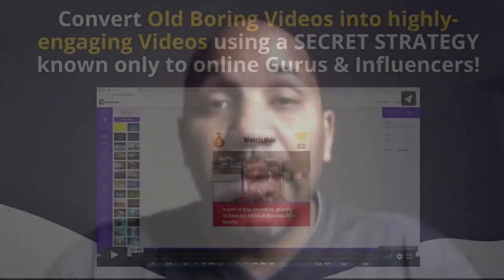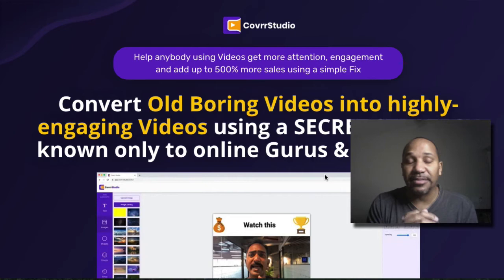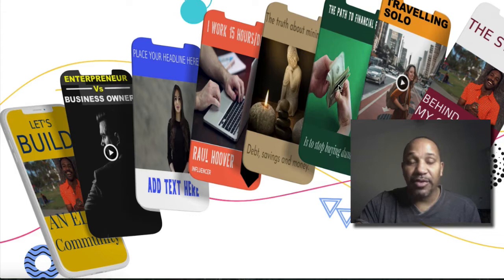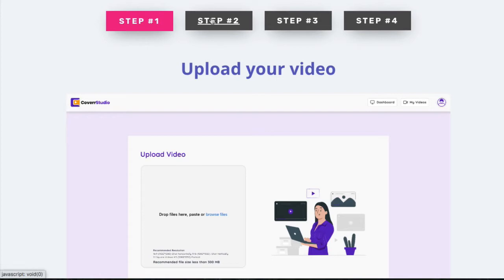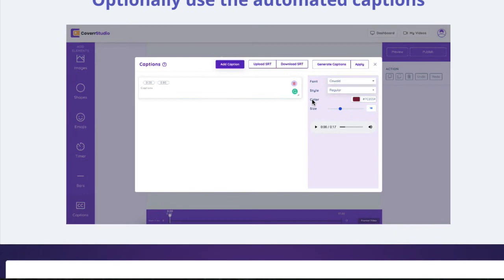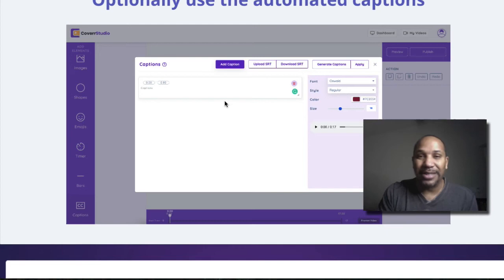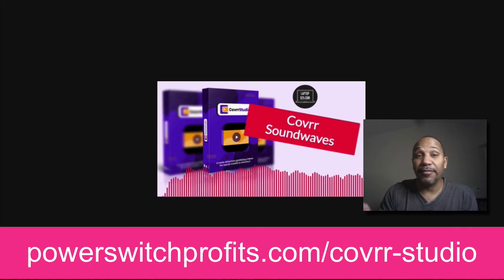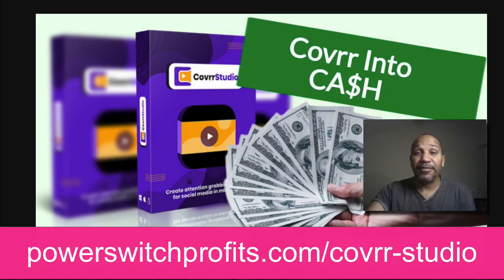Covrr Studio Review | Coverr Studio Review Video 1 Karthik Ramani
What is Covrr Studio
Coverr Studio is a coudbased software by Karthik Ramani that allows you to create highly engaging social media video wrappers with just a couple of clicks.

Turn boring videos into a high engaging and high converting video in a matter of minutes.

You have 15 secs or less to capture a prospects attention and close the sale.

With Covrr you can make guru and unfluence style videos in just 4 simple steps.

Step 1 Upload Video
Step 2 Chhose a template and edit
Step 3 Add images, gifs, and emojis

Who is Covrr Studio for?
Covrr studio is for affiliate marketers, social media managers, ecom store owners, freelancers, digital marketers, bloggers, coaches, local business owners, youtubers, tick tok tockers, Instagramers, influencers, videopgraphers, and anyone who wants to boost social engagement using the power of video.

THere's so many usese for Covrr Studio as well.
Product videos
Ecom store videos
Social Ad videos
Influencer videos
Coaching videos
Real estate videos
Local business videos

BEST part is you can pick up Covrr Studio for an amazing one-time price of $37 which includes commercial rights.

That means you can use it for your clients.

Covrr Studio comes with these great first to market features:
-Unlimited video
-Create Any Length Of Video - FAST!
-100% Cloud Based Platform Works On Any Computer
-Done-for-you Wrapper Templates that gets you all the eyeballs
-Add your own Branding and customize the look of your videos
-Progress Bars and Countdown Timers to Max Your Conversions.
-Customize with Creatives from Gifs, Emojis, Images, and more!
-Timeline editor to add elements at any point in your video!
-Automated Captions & Transcriptions At No Additional Charge.
-Millions of Stock Images/Videos - Turnkey Multi-Media Vault.
-Included Commercial license to sell Covrr style Videos for Top Dollar (that you can only get during the launch)

You can get a Ton of Vendor Bonuses from the vendor and EXCLUSIVE bonuses from me when you pick up Covrr Studio from my link.

BONUS 1 - 4 Week Covrr Studio Success Training
BONUS 2 - 50 Additional Covrr Studio Templates
BONUS 3 - 25 Premium Fonts
BONUS 4 - Watermark Profit Protection Pack
BONUS 5 - Exclusive Skype Support group
BONUS 6 - GIF Bundle
BONUS 7 - Invisible list Building Training Videos

In additon you will also receive at least 4 Bonuses from me valued at $397
Exclusive Bonus #1 - 15 Minute Covrr Call $47
Exclusive Bonus #2 - Covrr Soundwaves $57
Exclusive Bonus #3 - Turn Coverr CA$H - 5 Ways to Generate Income with Covrr Studio - $197